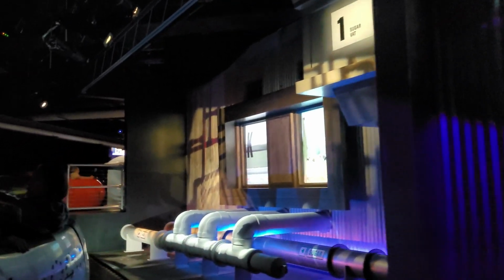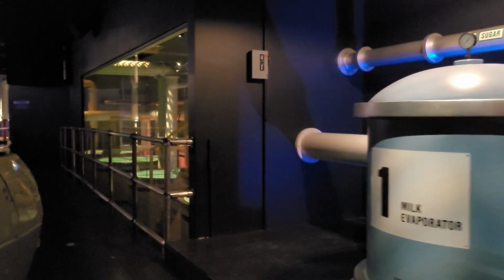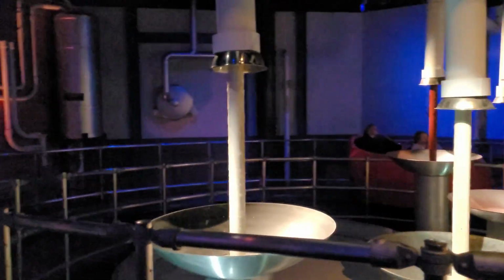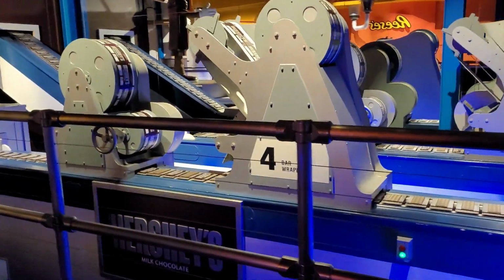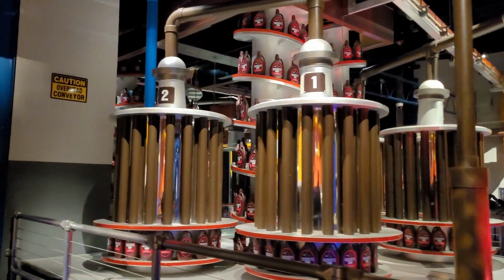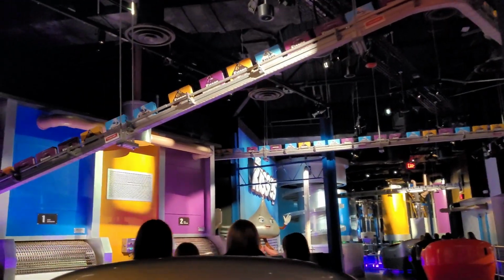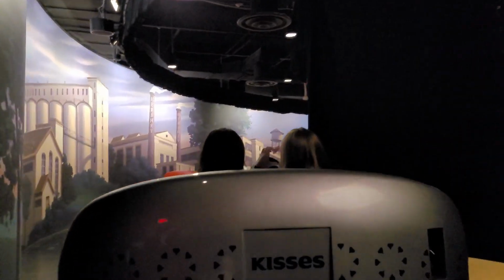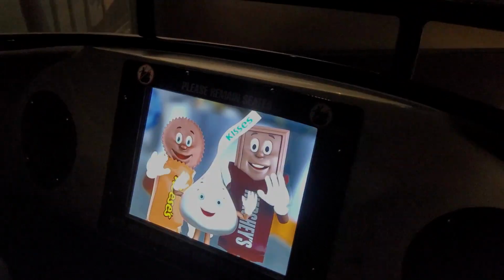🍫Hershey Chocolate Factory Tour🍫2024 Version.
Hershey Chocolate Factory Tour early 2024 edition.

You Can Save/Drag The Link To Your Computers Home Page For Future Purchases As Well.